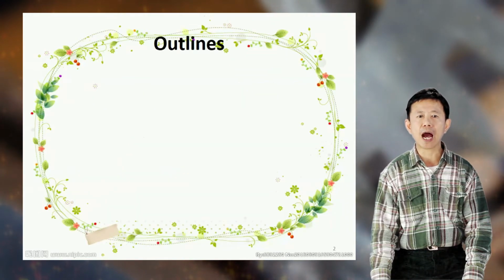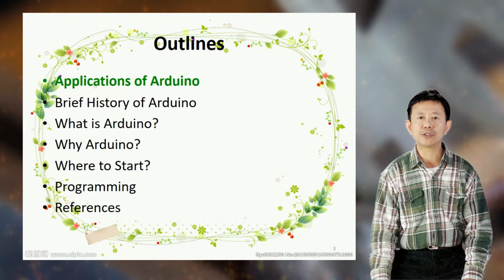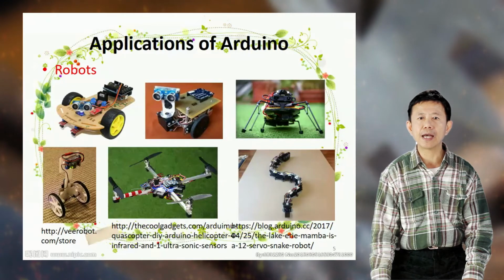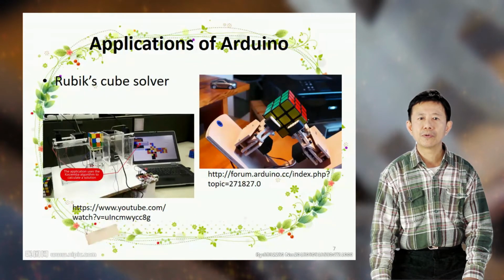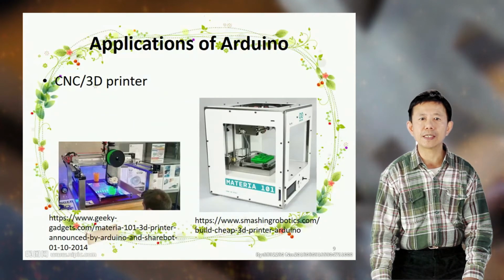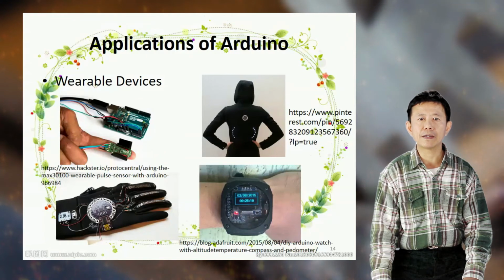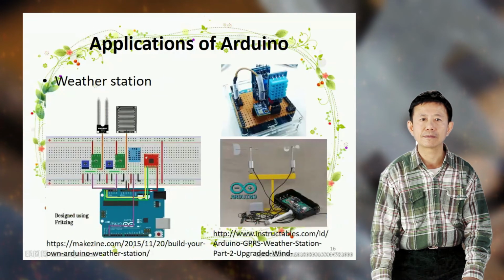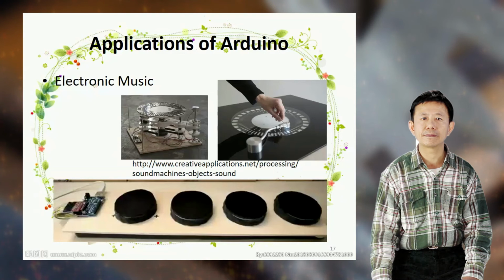Video 5 3 0